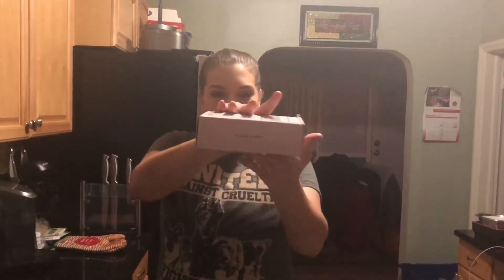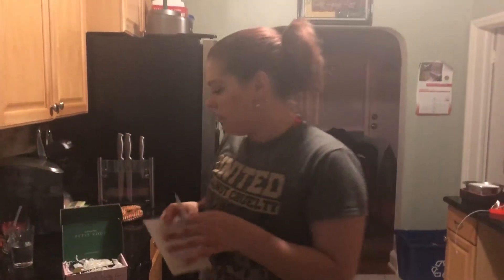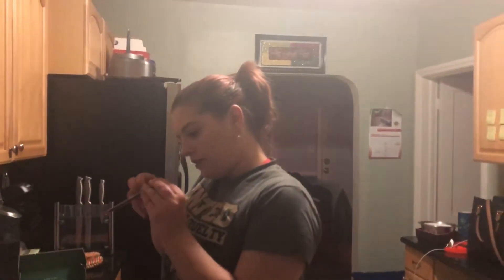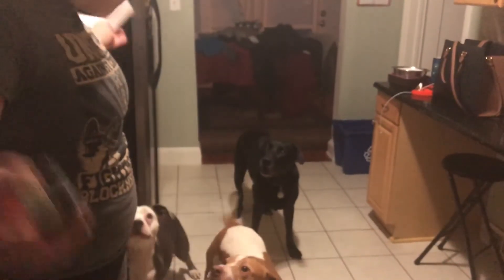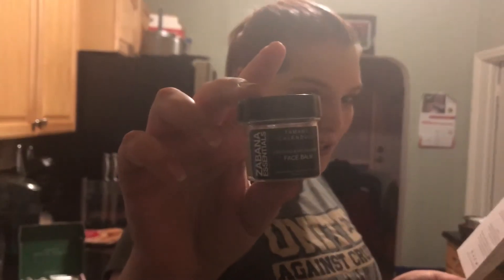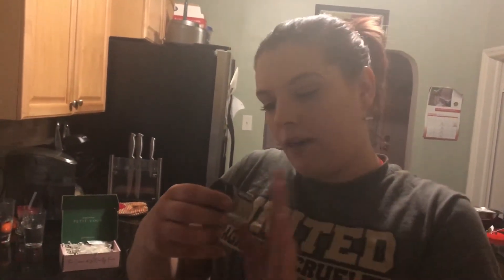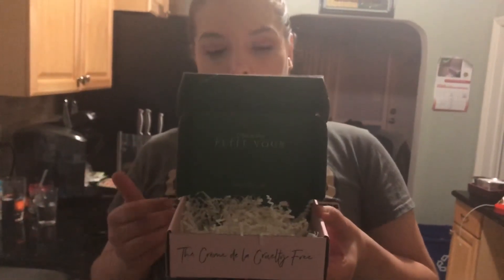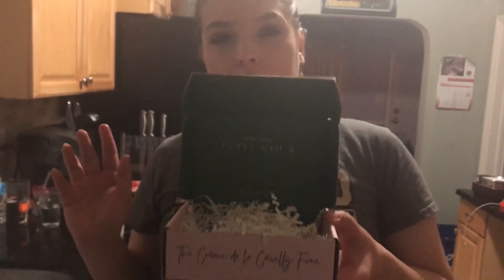Petit Vour Beauty subscription February 2018 unboxing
If you want to sign up you can click the link below and I do not get anything if you use this link!
It's $18 a month if you're in the USA and you chose to pay month to month and if you pay 12 months prepaid then it's $15 a month.
If your in Canada then a month to month plan is $23 and 12 month prepaid is $20
If you are anywhere else in the world it's $25 for a month to month plan and $22 a month for 12 months prepaid